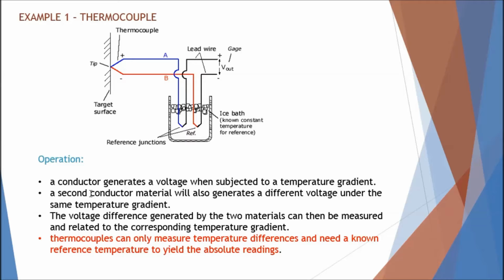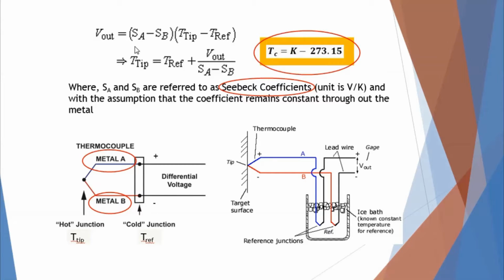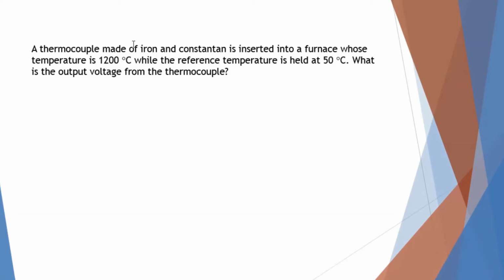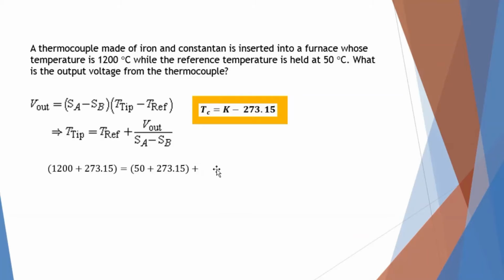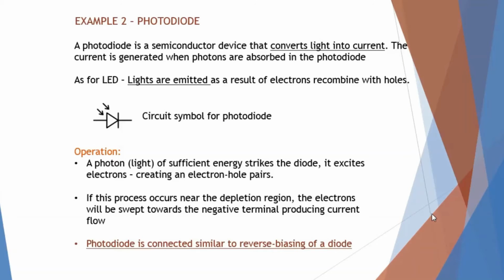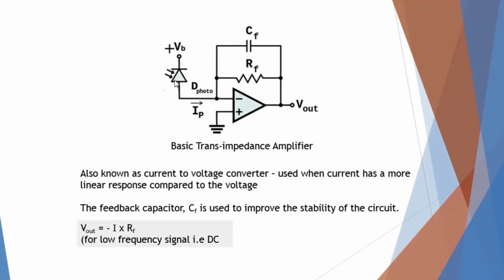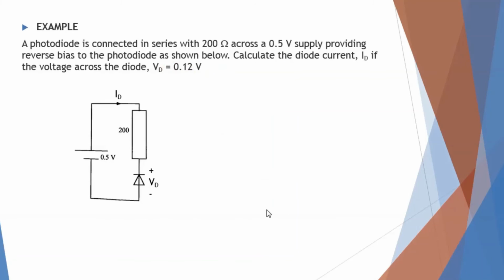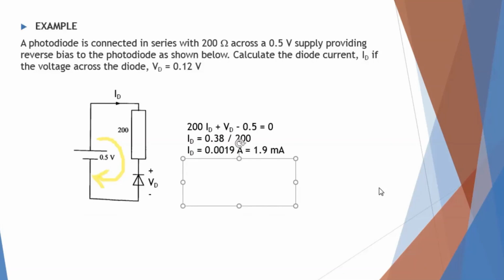PASSIVE SENSORS (CAPTIONED)